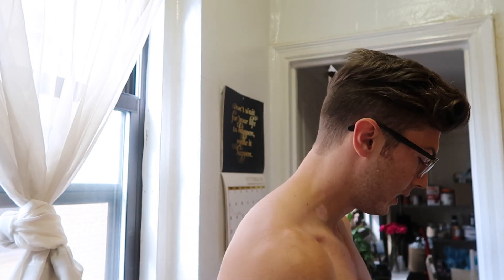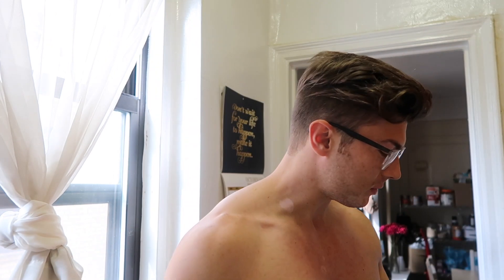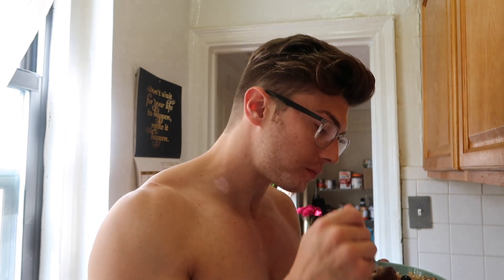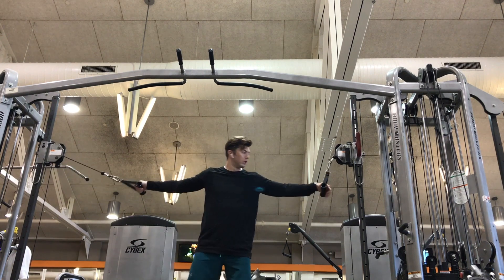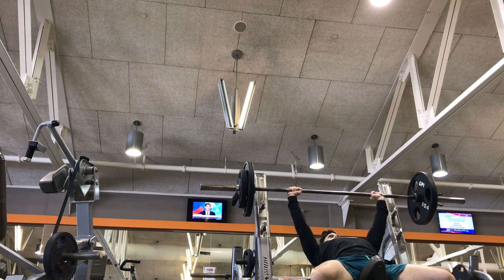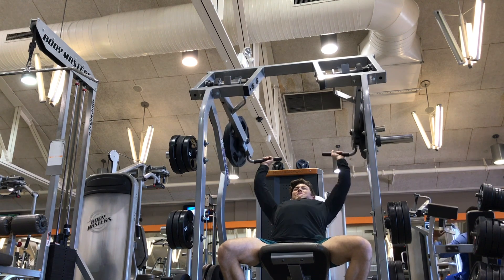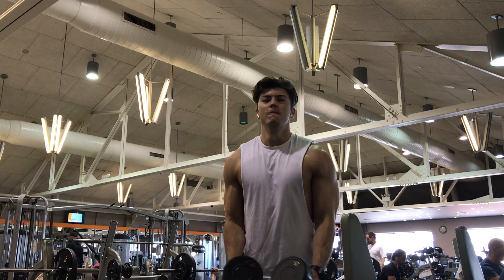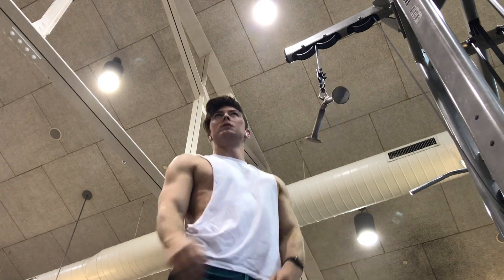"PROPER FORM" FOR WORKING OUT | VLOG 112